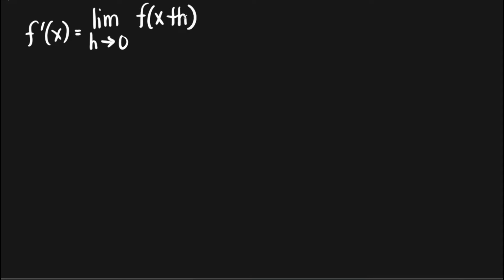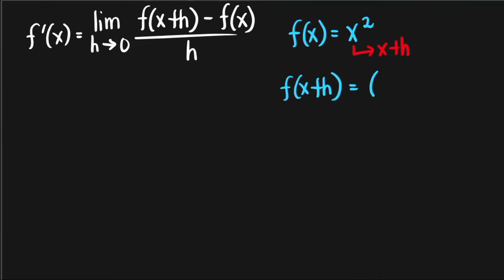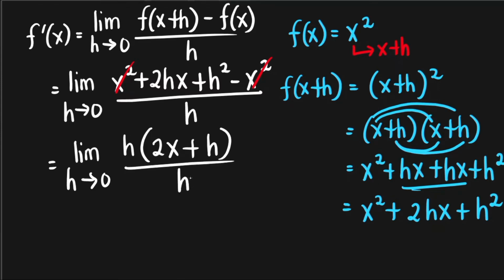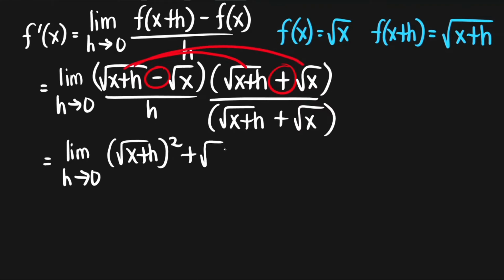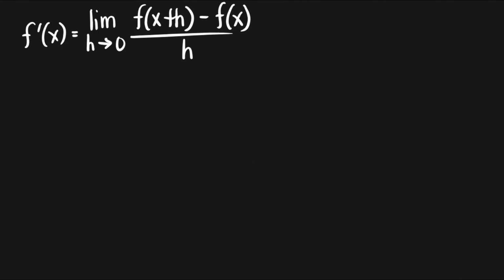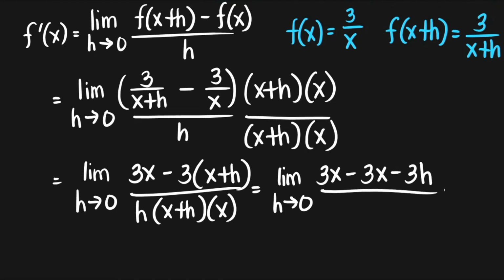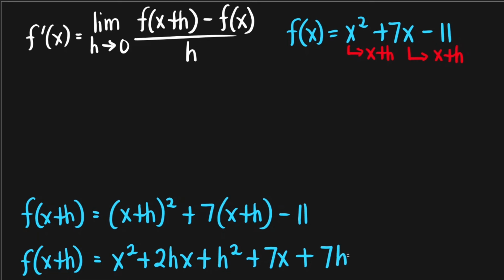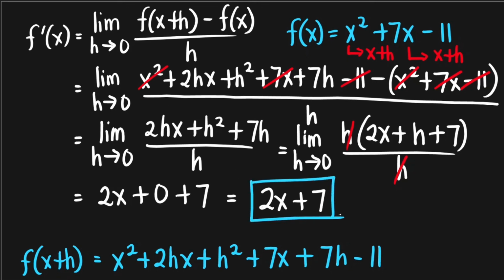THE DEFINITION OF DERIVATIVE | Differential Calculus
This video will help you understand how to derive functions using the limit definition.